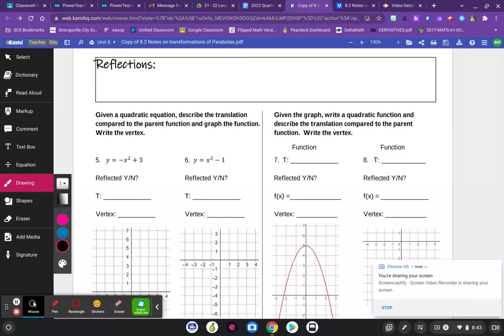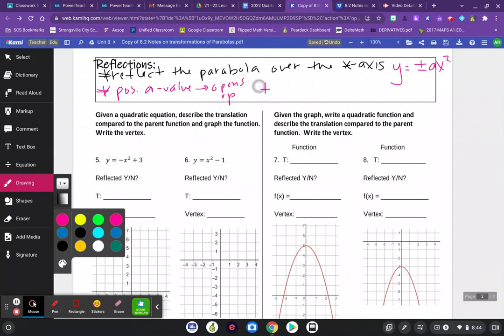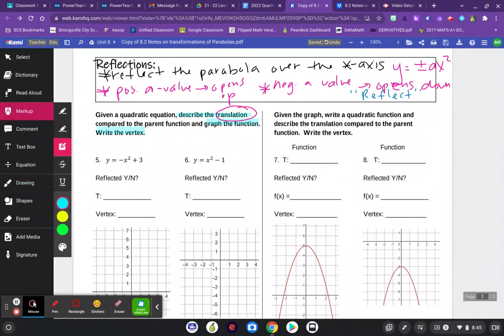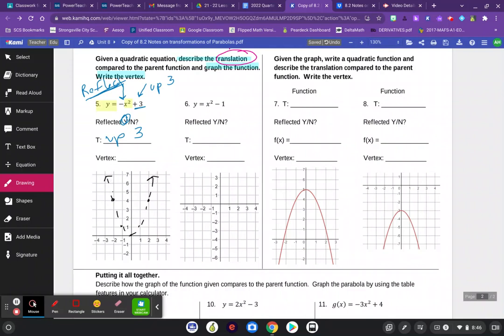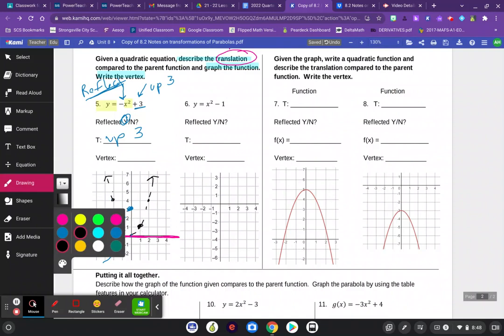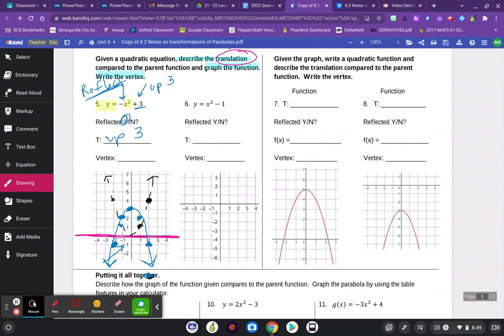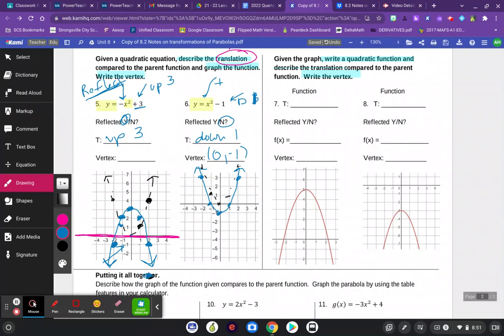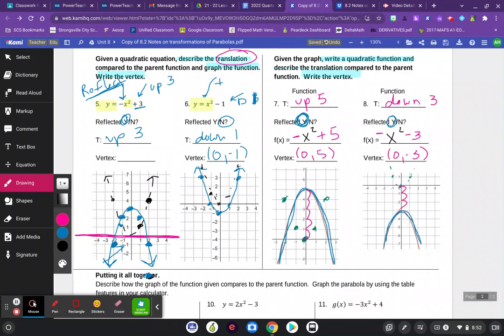8.2 Notes (Back) on Vertical Translations and Reflections